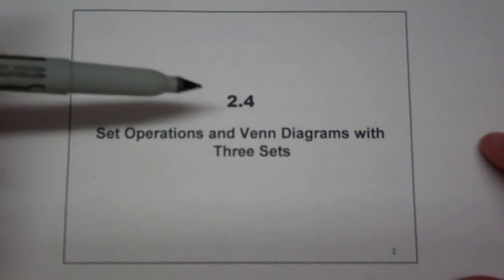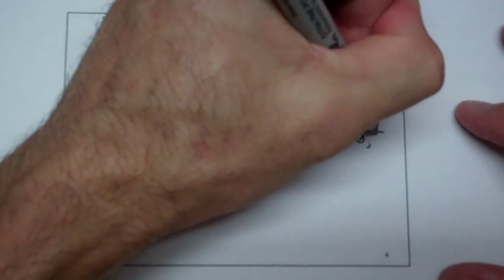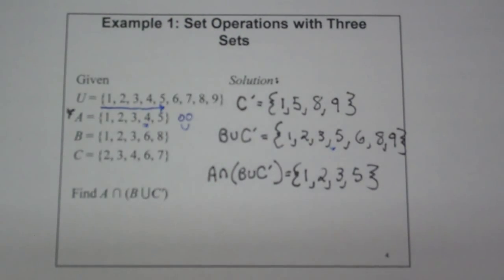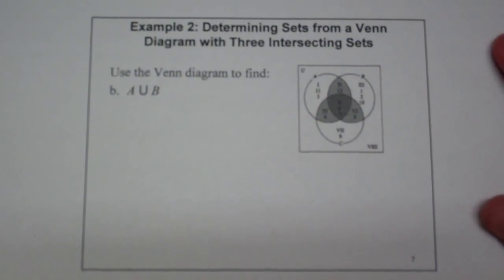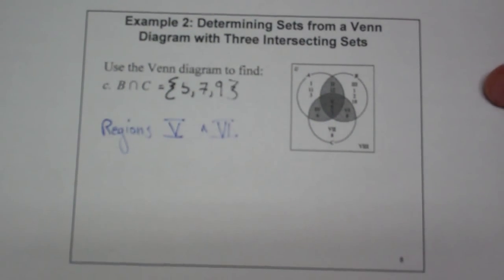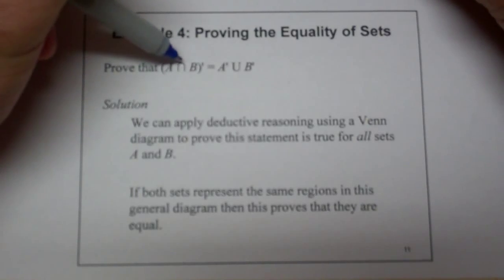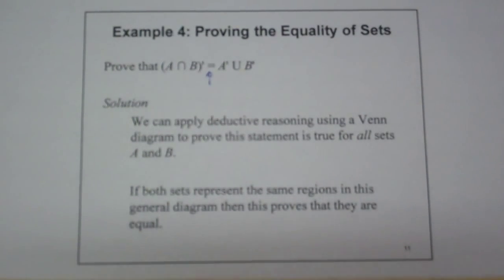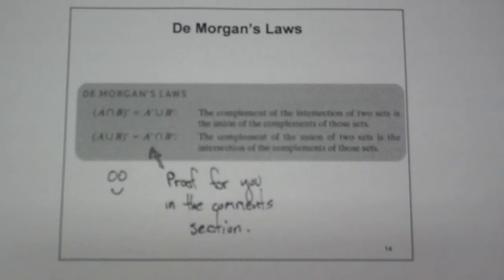Set Operations and Venn Diagrams with 3 Sets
This is section 2.4 in Blitzer's "College Mathematics" covering set operations and Venn diagrams with 3 sets. It also has an informal proof of DeMorgan's Law.